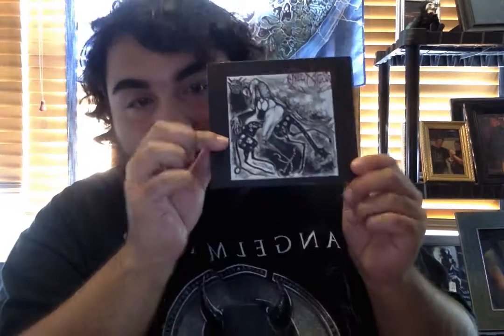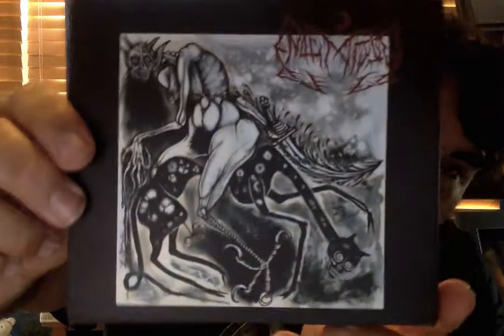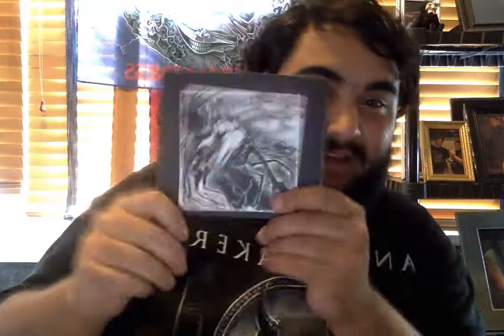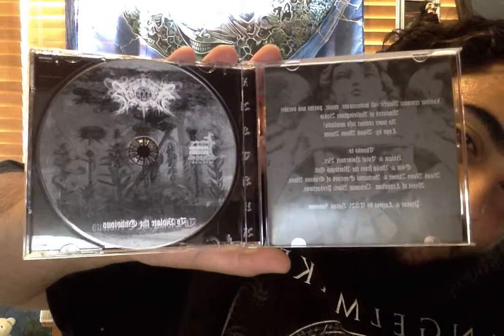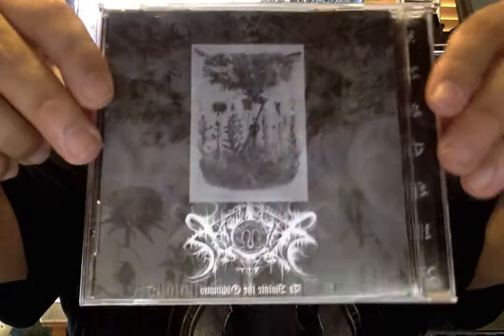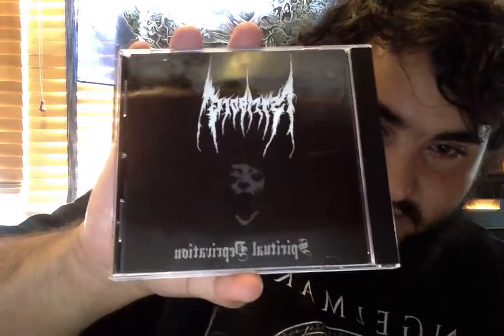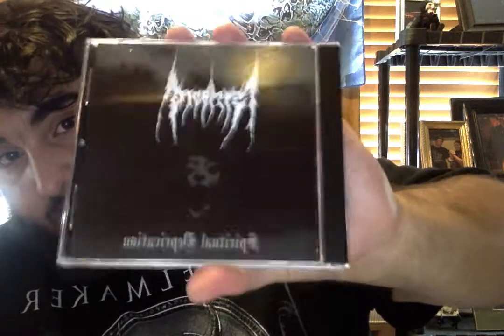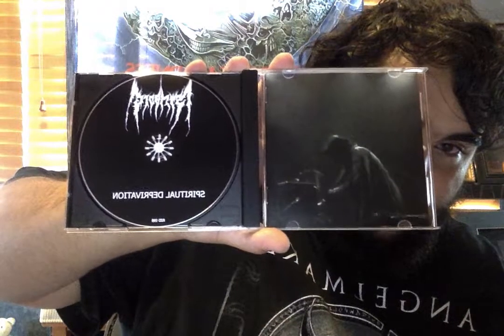My C-D's Review Of Leviathan,Xasthur,Striborg C-D Review Video From The One Man Metal Documentry =D.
My C-D Review Video On The Band's That Where On The One Man Metal Documentary Video Please Check Out The Documentary It's Amazing If You Want To Learn More About These Band's. I Hope You Enjoy The Video Guys I Loved Making This One Have Fun !=D.